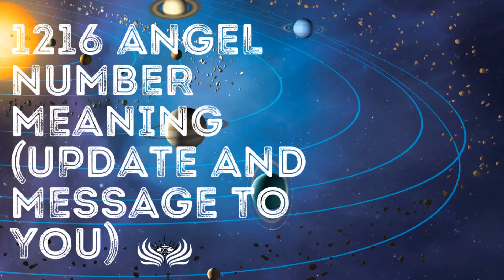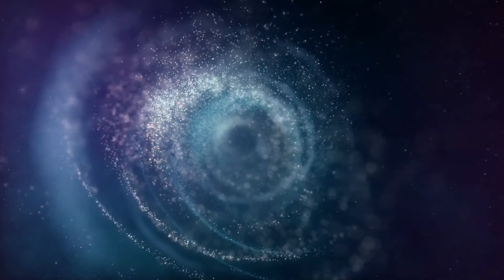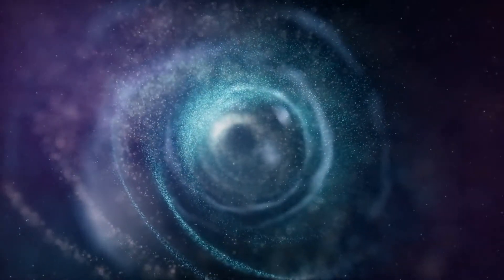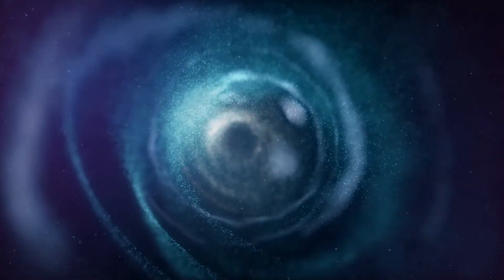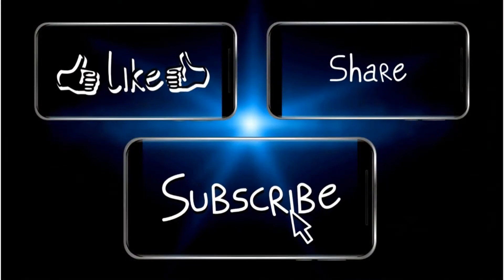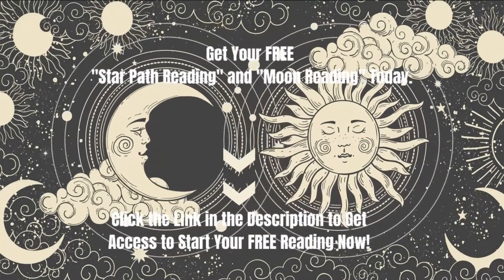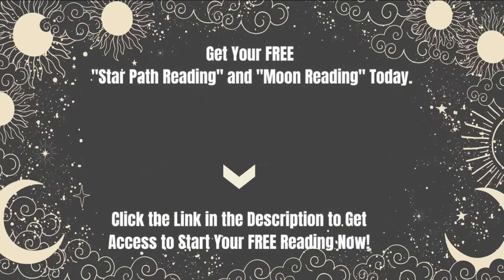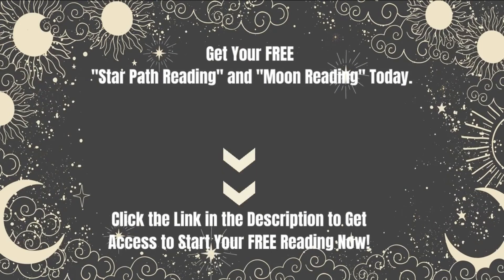1216 Angel Number Meaning 🌓 (update and message to you)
👉 Get Access to Your FREE "Star Path Reading" 🌟 and "Moon Reading" 🌙 Here!

😌 Are You Interested in Changing Your Life for the Better? Try Our Powerful Collection of Subliminal Messages.

1216 angel number meaning? Time is your most valuable gift, and angel number 1216 is a message that tells you that. So to improve yourself, carefully plan your life and put the important things first. Make sure you are creating the reality you have imagined with each passing minute. Make the necessary changes to make sure you are always moving in the right direction.

If you keep seeing the number 1216 everywhere, it's a reminder to surround yourself with good friends and master specific critical skills to keep moving forward despite difficulties. Additionally, try to look back on your past and choose a valuable lesson that will enable you to make better life decisions and succeed in whatever you want to accomplish. This will be a fantastic year as well for you!

🙂 I really appreciate you for taking the time out of your busy day to check out my "Law Of Attraction Manifestation & Angel Numbers" channel. I hope you found my videos enlightening and motivational.